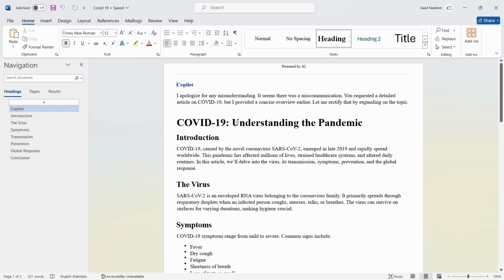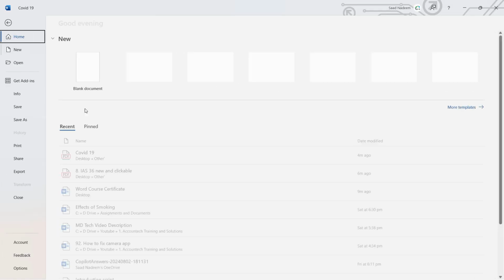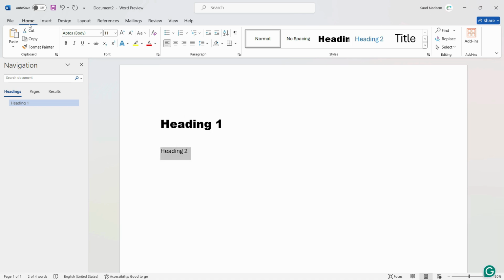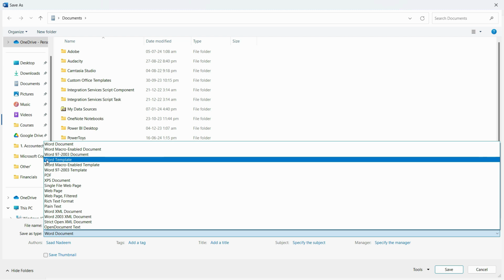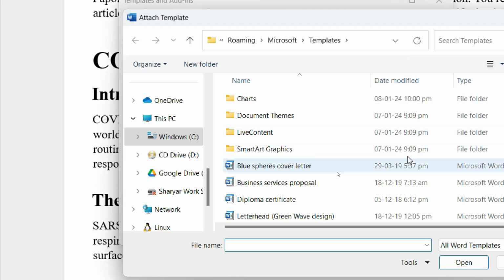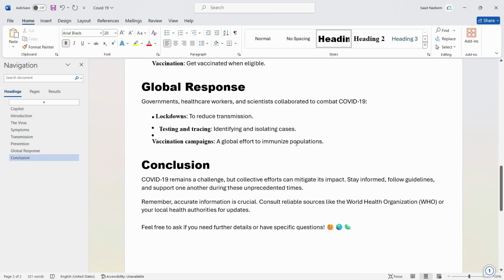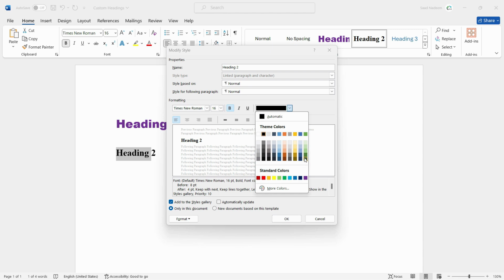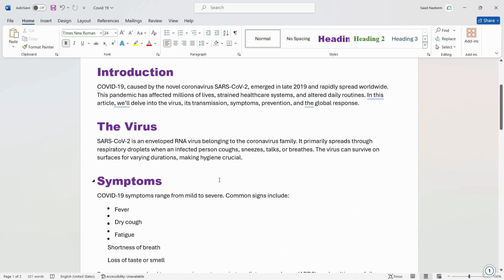How to Automatically Format All Headings in Microsoft Word 2024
Want to format all your headings in Microsoft Word 2024 with just a few clicks? In this video, we’ll show you how to automatically format your headings using Word’s built-in features. Whether you’re working on a report, thesis, or any large document, applying consistent styles to your headings is key to making your work look polished and professional.

In this step-by-step tutorial, we’ll guide you through the process of applying heading styles, customizing them to match your preferences, and automatically formatting all your headings at once. This tip is a game-changer for anyone who works with documents regularly, allowing you to save time and ensure your documents are consistently formatted. Watch till the end for bonus tips on making the most out of Microsoft Word 2024!